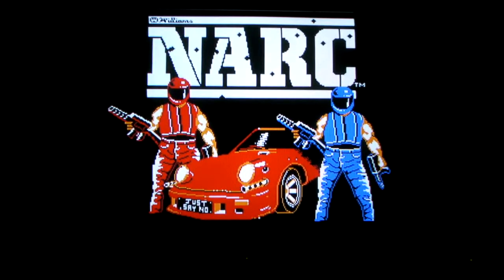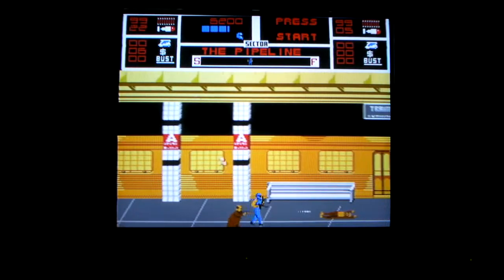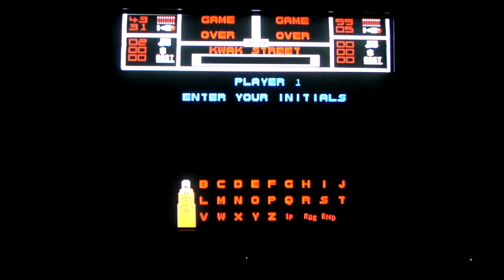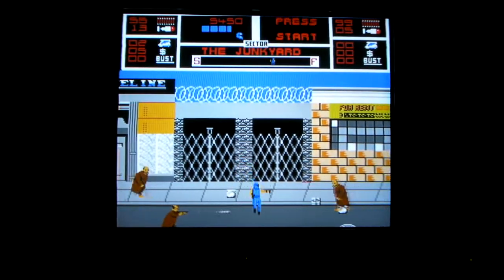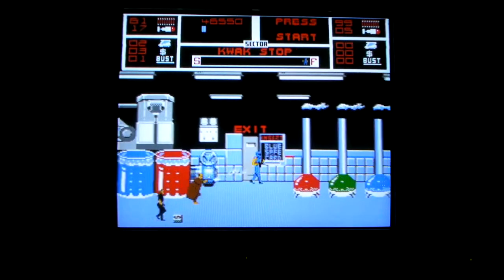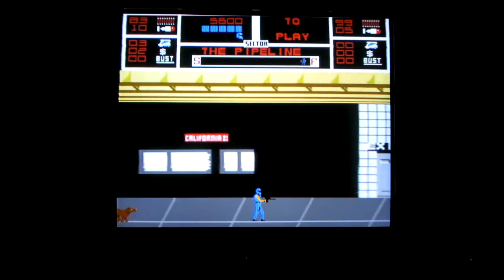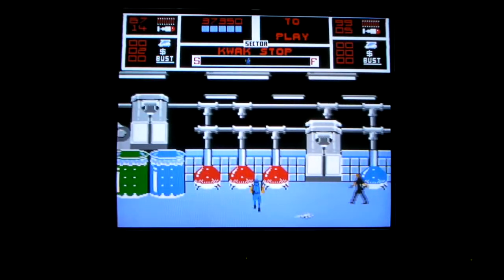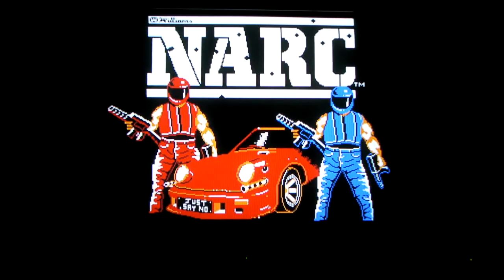N.E.S. boxed collection No.5 Gameplay: Narc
Welcome to my gameplay for Narc on the NES.

This is a run n gun anti drugs game. An interesting title but one that is a lot of fun to play.

The NES port is pretty solid with nice graphics, a decent soundtrack and quality controls.

Well worth a pickup.